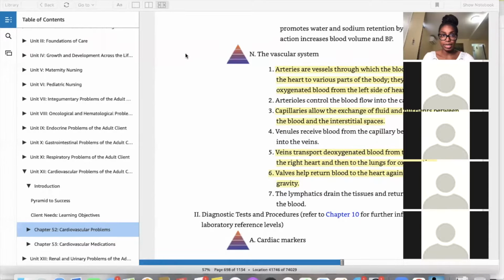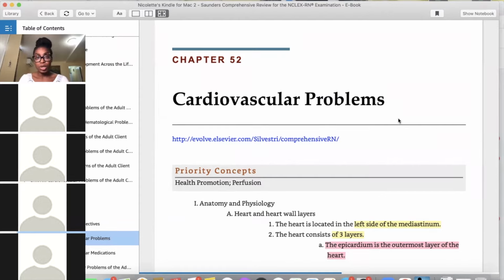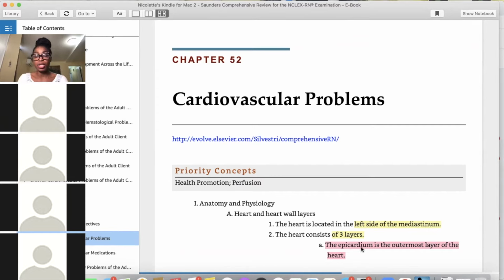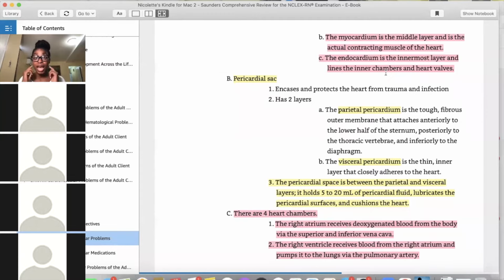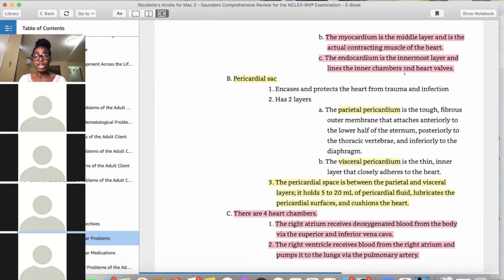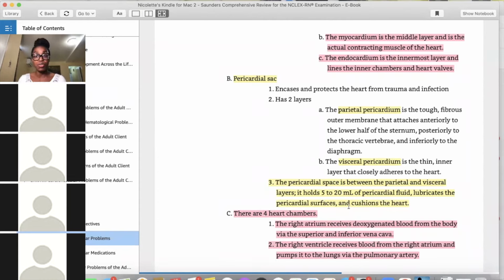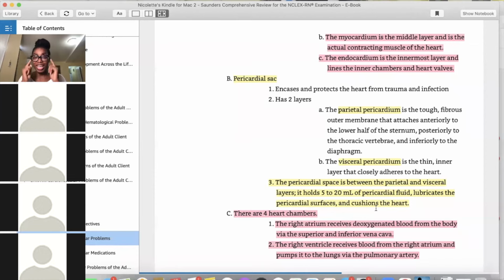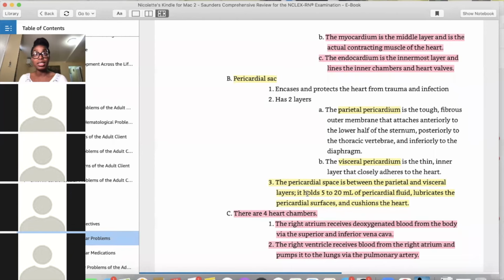Cardiovascular Problems Part 1